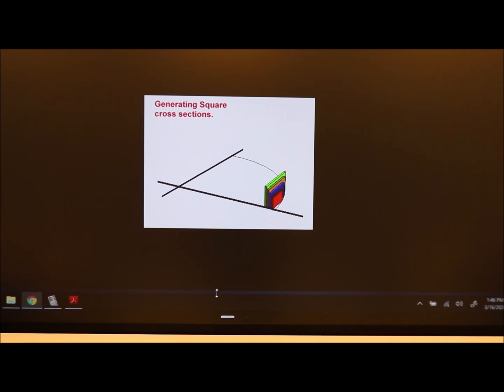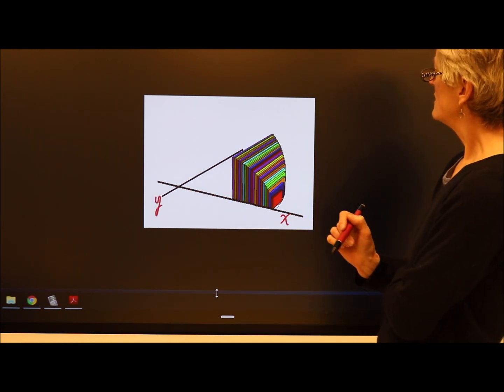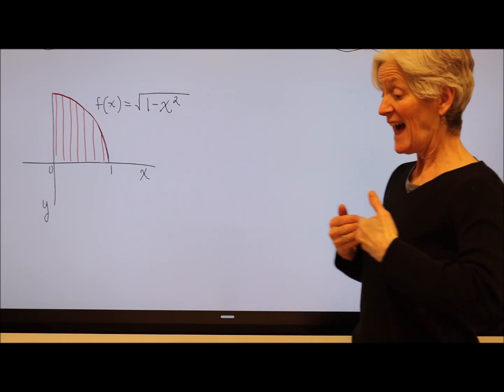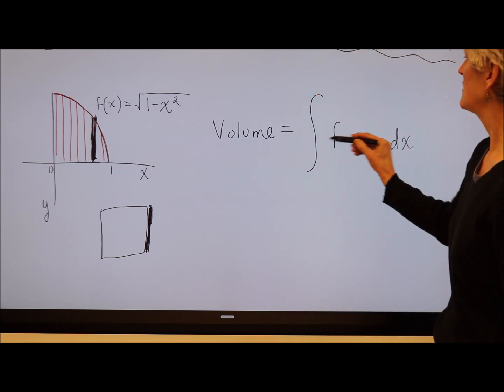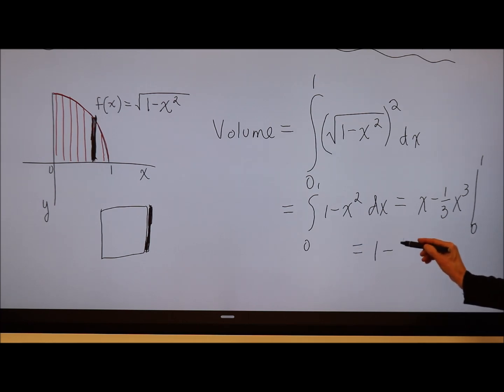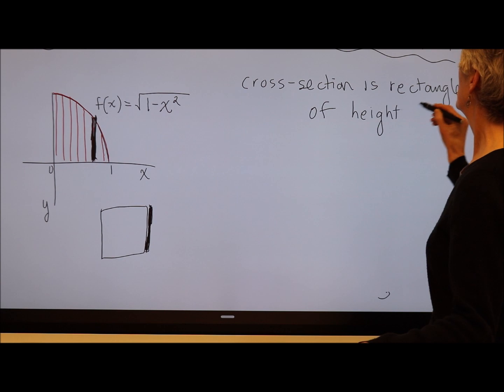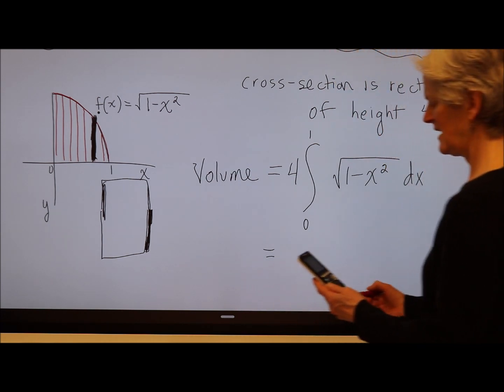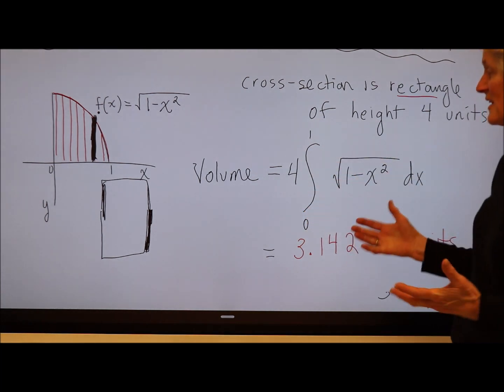Find volume of solids with square and rectangular cross sections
An introduction to finding volumes of solids with known cross-sections.  Two examples: volume with square cross-sections and volume with rectangular cross-sections.  For AP Calculus AB